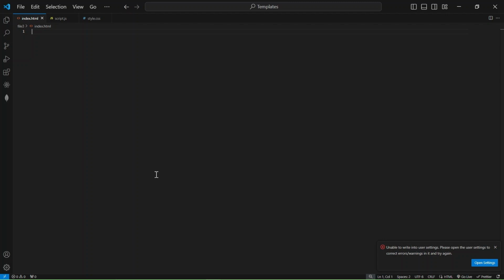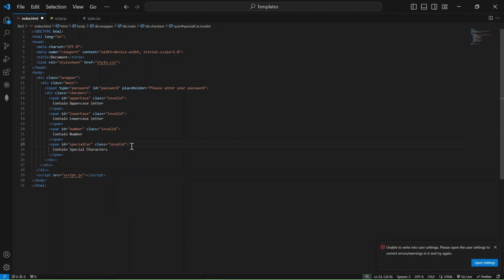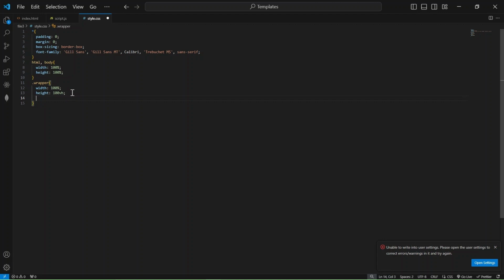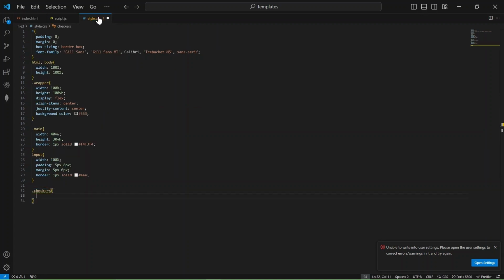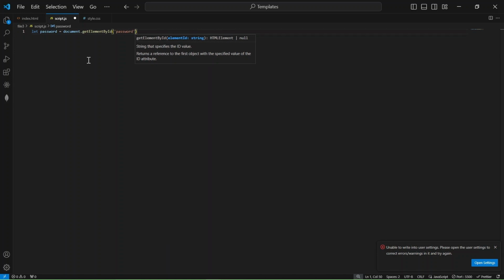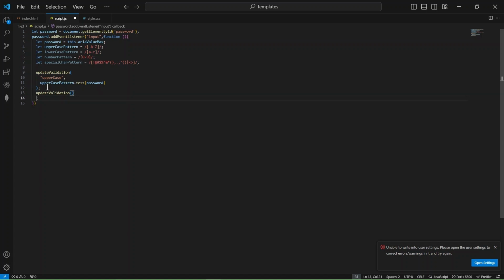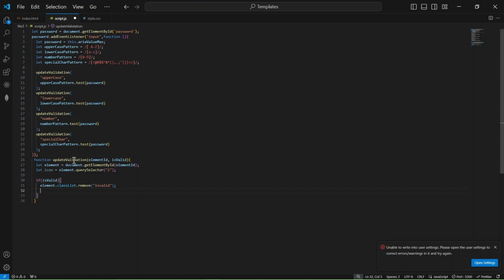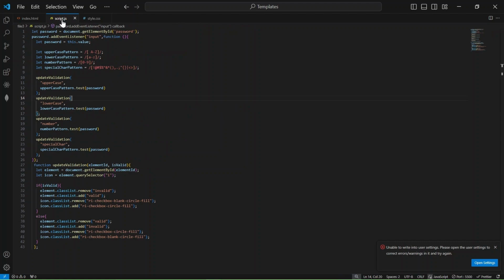Build JS Logic with JavaScript Password Checker Tutorial | Build a Strong Password Validator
Learn how to create a powerful JavaScript Password Checker from scratch! In this tutorial, we'll walk you through the step-by-step process of building a dynamic password validation tool that checks for uppercase letters, lowercase letters, numbers, and special characters. Perfect for improving your web development skills. Watch now to enhance your understanding of JavaScript and build a strong password validator for your projects.

 What You'll Learn:

How to validate passwords using JavaScript
Regex patterns for password validation
Handling dynamic input validation with real-time feedback
Styling validation results with CSS
Boost your coding skills with this beginner-friendly project!